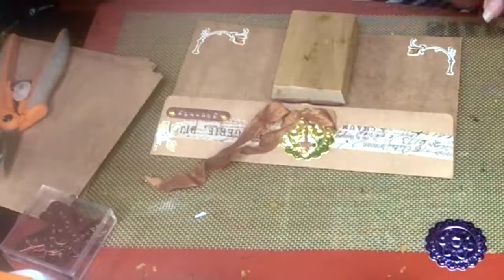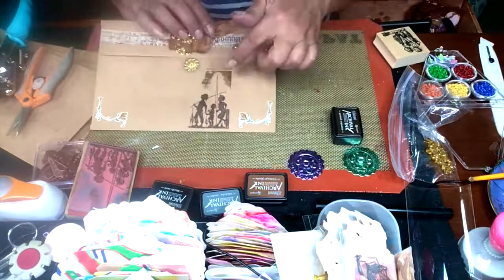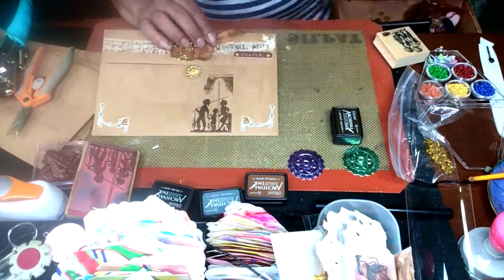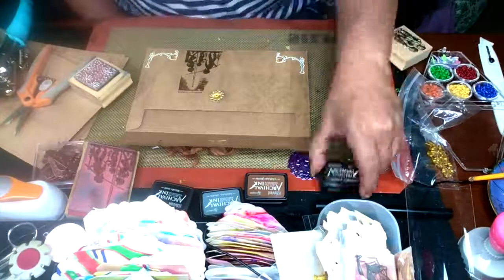DIY how to make cards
DIY In this video, I will show you my creative version of how to make cards. This is my first video for youtube, I will be posting more videos and shorts each week, about shopping for gifts, jewelry, and more DIY projects.